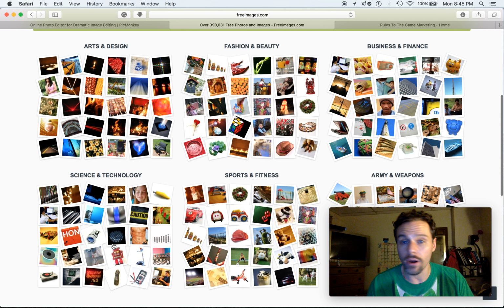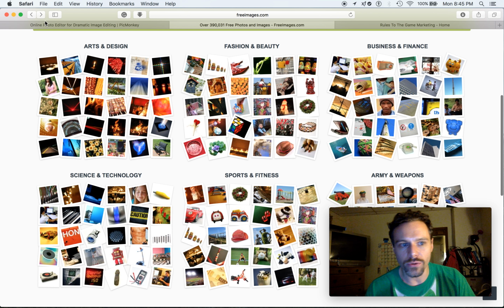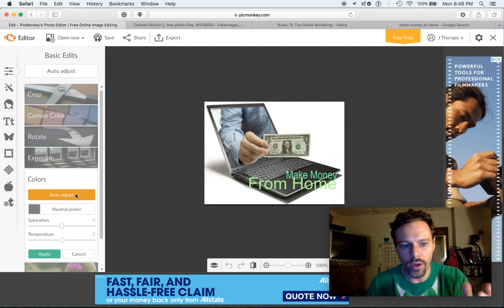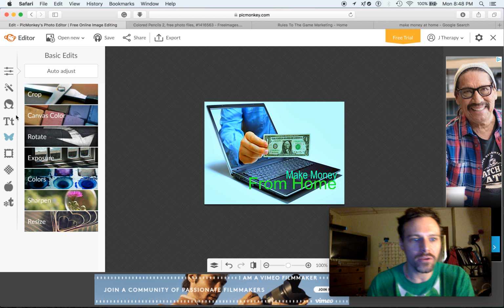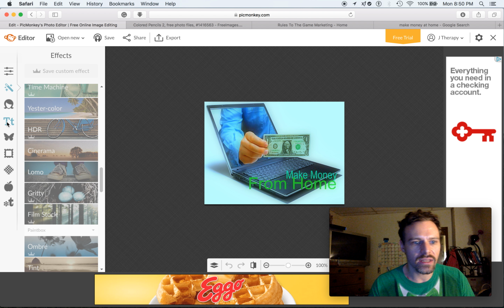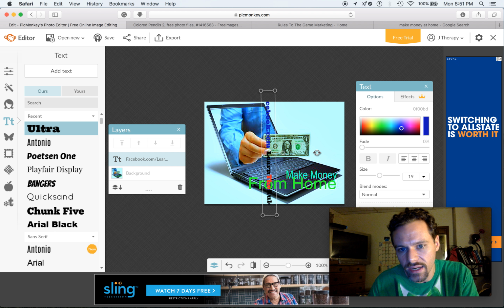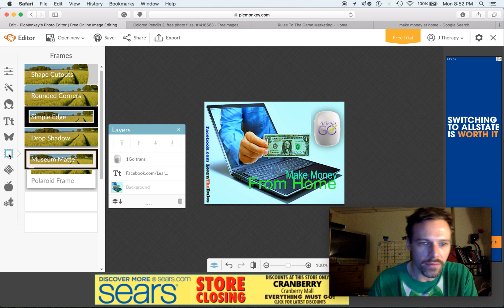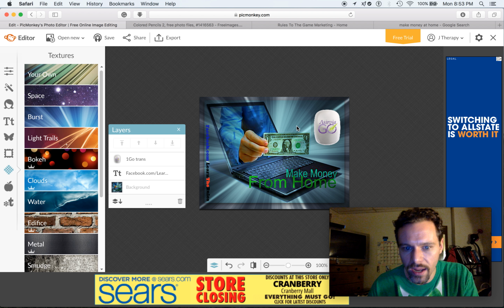How To Make Images For Your Business FREE: Rules To The Game Marketing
How To Make Images For Your Business FOR FREE. I'm Going to Walk You Through The Steps To Making Awesome Images for you Videos, Power-points, Keynotes, Presentations, Social Networking Platforms and ANYTHING Else you Can Imagin. (and yes, for Free) - Follow for more Free Tips @ - For Your Free 1 on 1 "Knowledge Call" to give your Business a Boost, PM me and I'll Get You Scheduled.

I Look Forward To Helping Your Business Grow